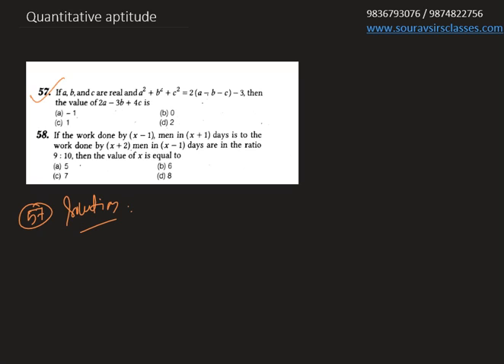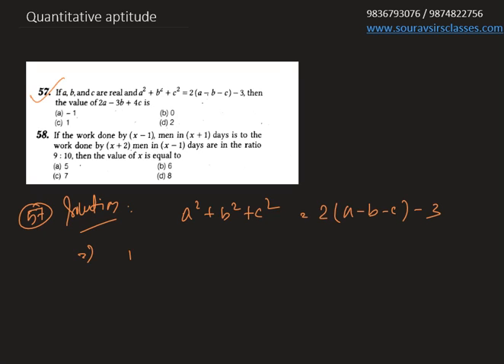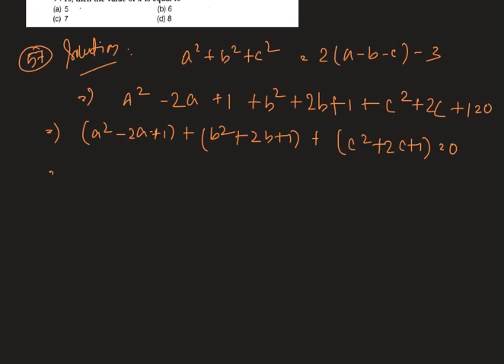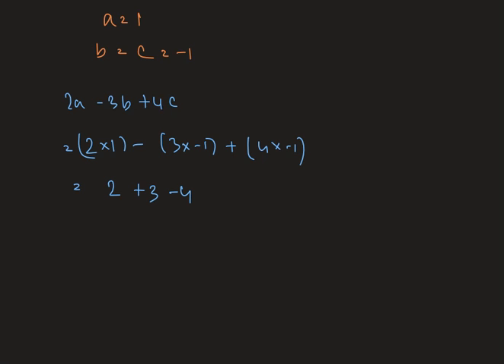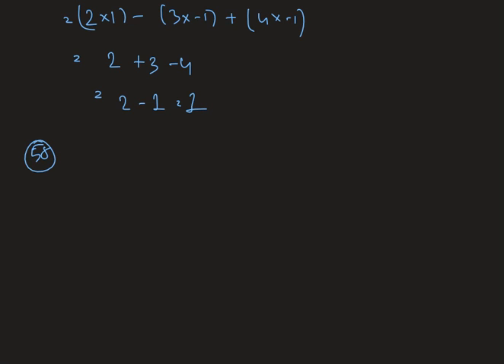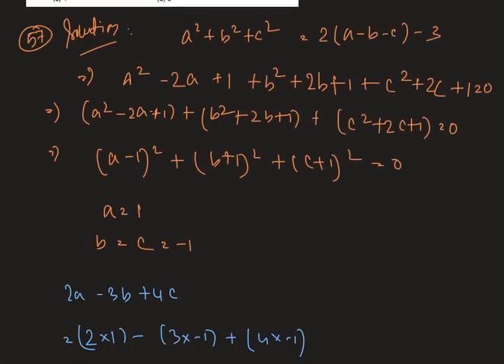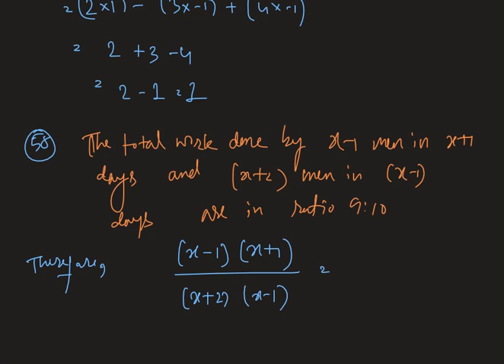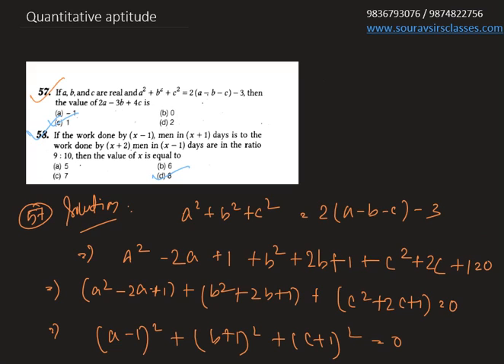SSC CHSL previous year important QA questions with detailed solution. Work solution for exam purpose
SSC CHSL Quants section previous year questions with detailed solution and special shotcut tricks for problem solving.